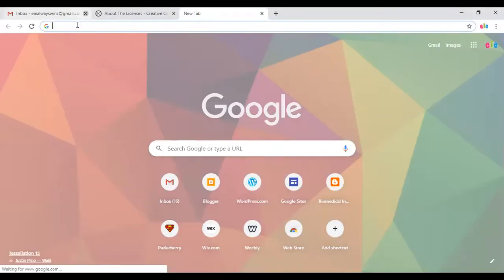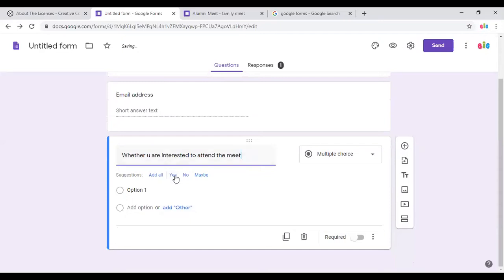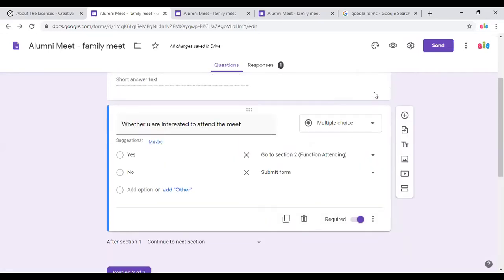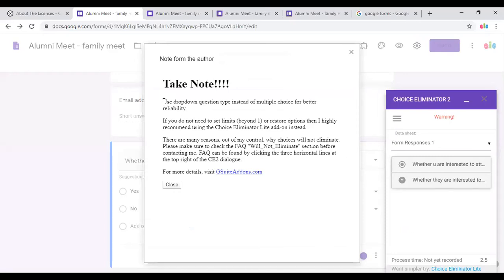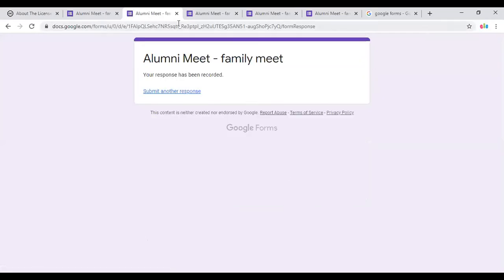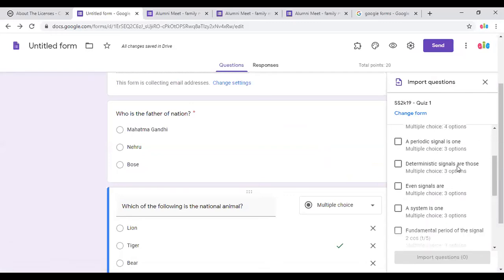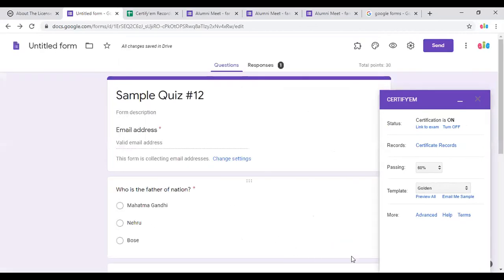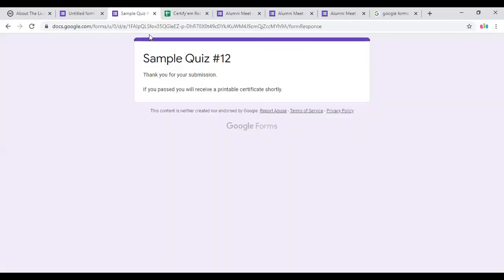Time savers for Teachers - Google Forms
Step by Step methods to use Google Forms and the add-on's for Teachers